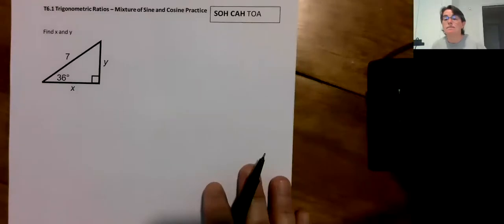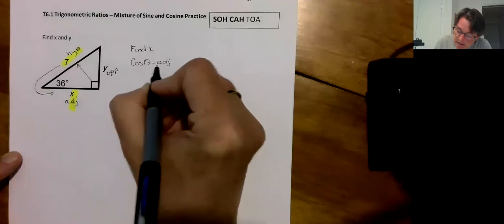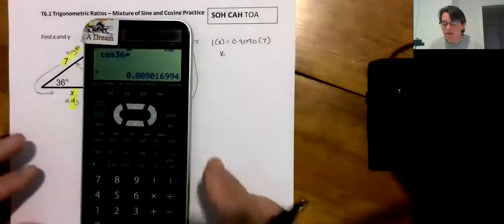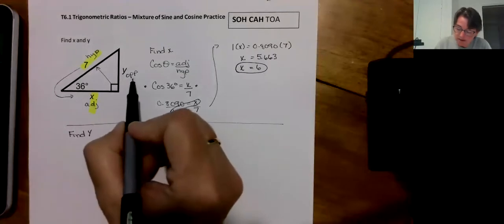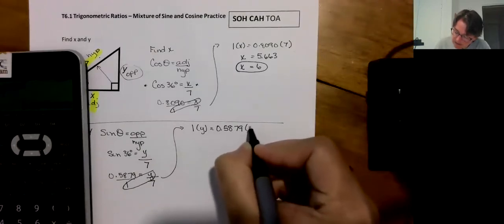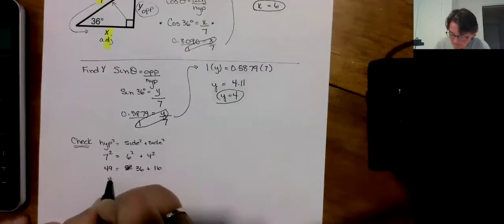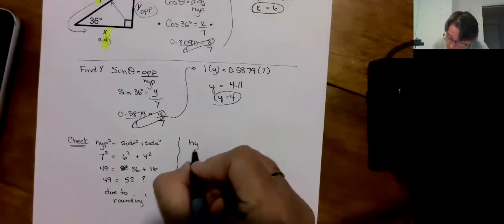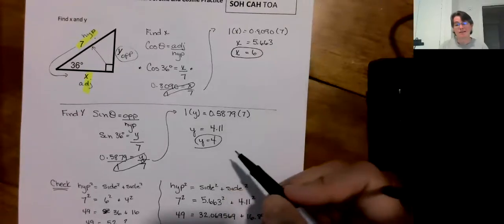T6 1 Trig Ratios Mixed Sine and Cosine Practice